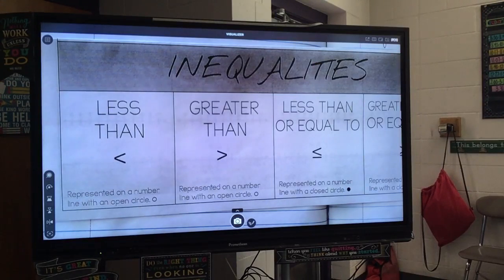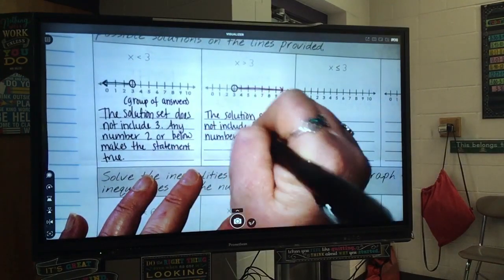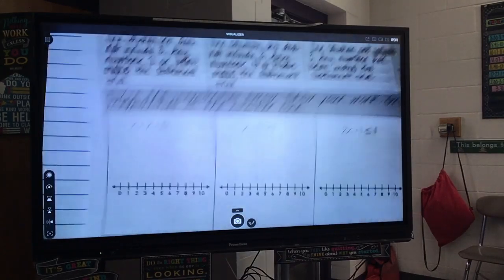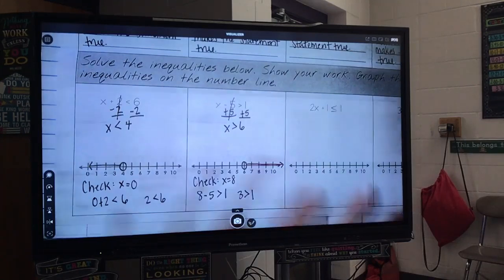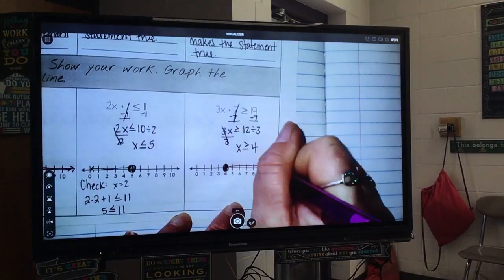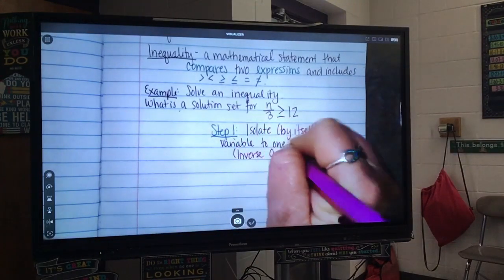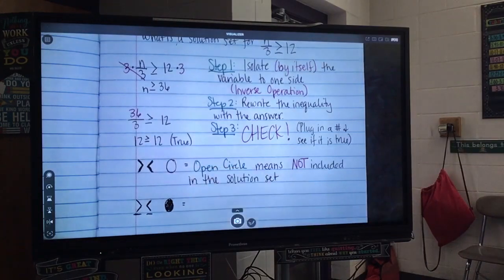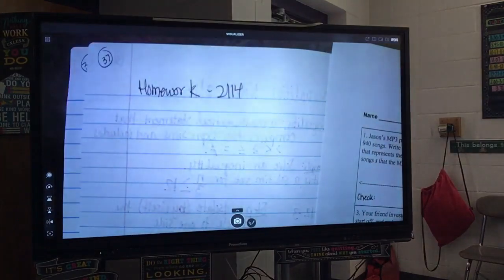Math - 3rd Period - 2/14